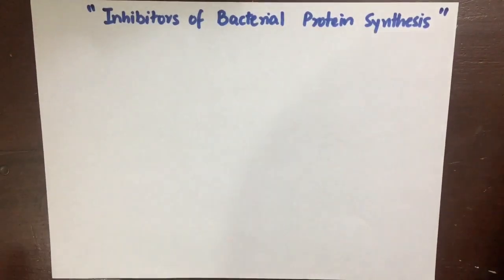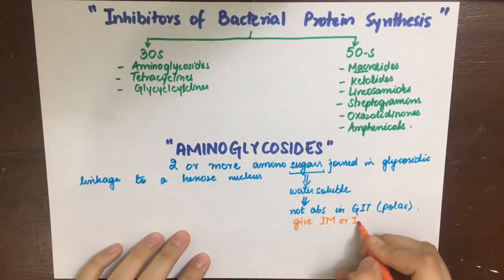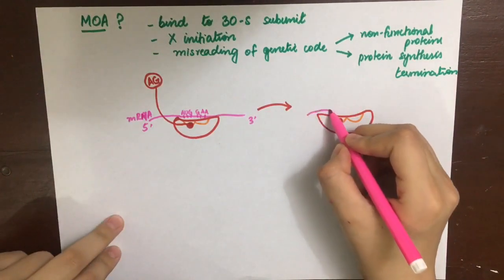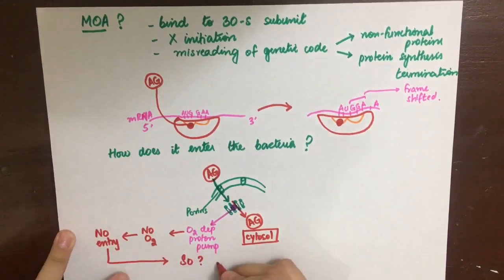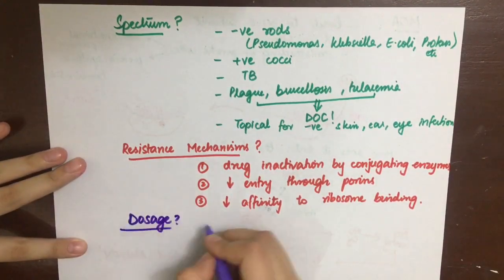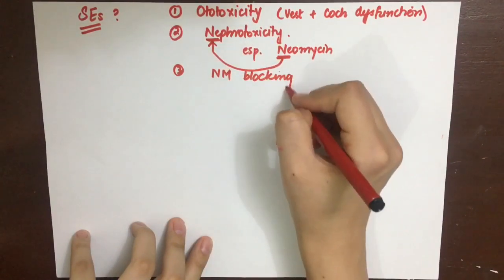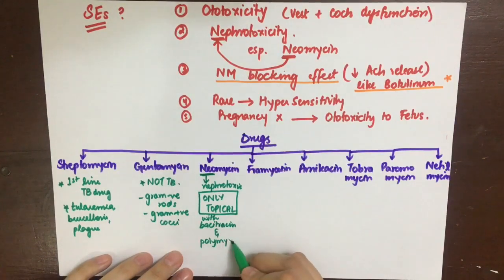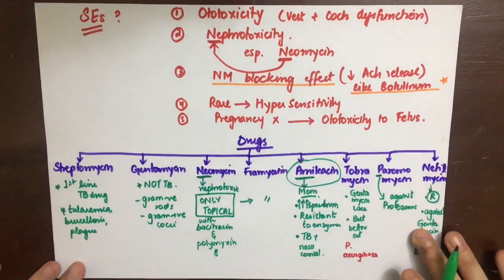Pharmacology-Aminoglycosides MADE EASY!